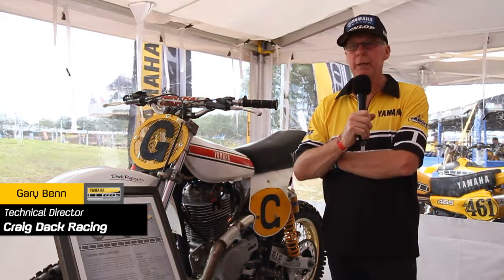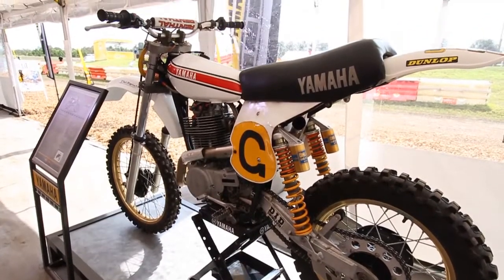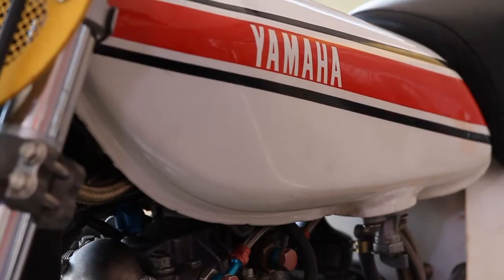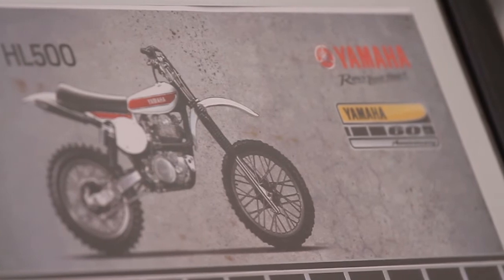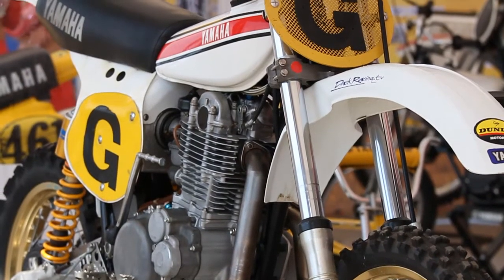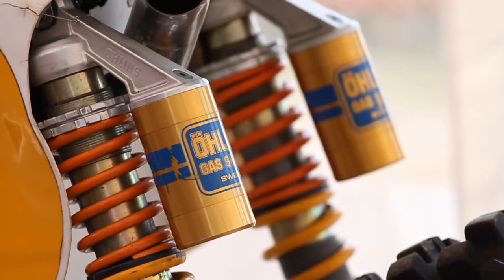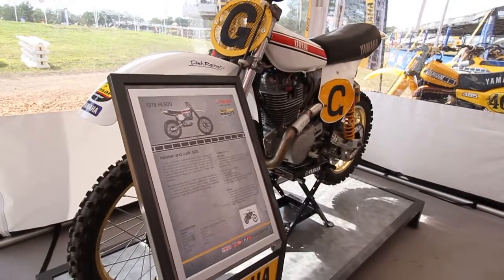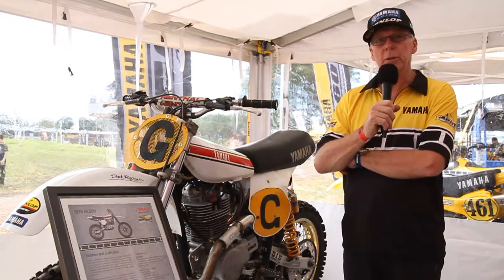60th Anniversary Legend - Gary Benn - Coolum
Guru of off-road motorsport technician, Gary Benn, talks about his long standing involvement with Yamaha and Craig Dack Racing, with his stunning 1978 HL500 as we celebrate our 60th Anniversary.